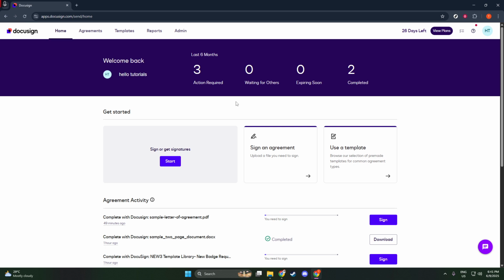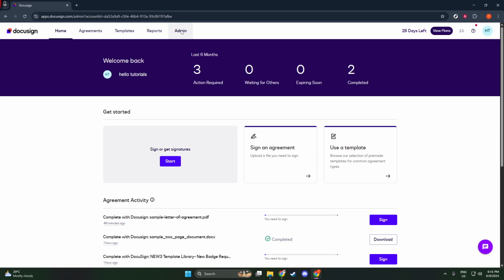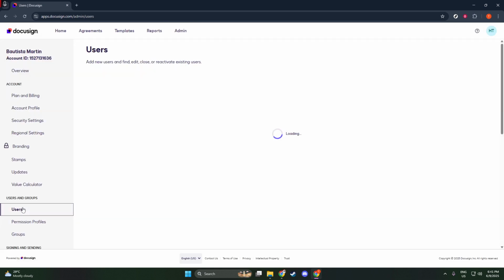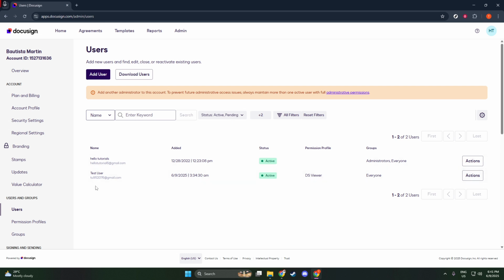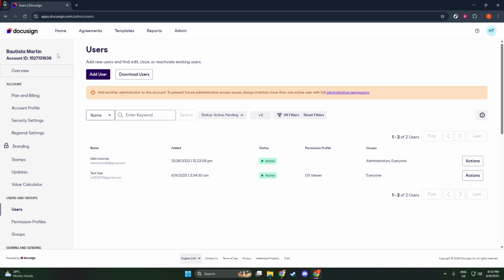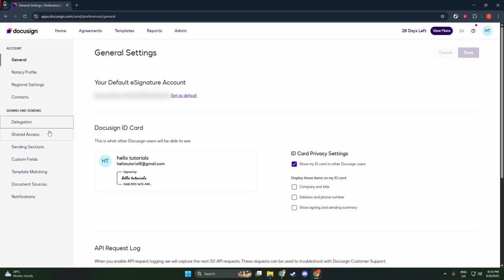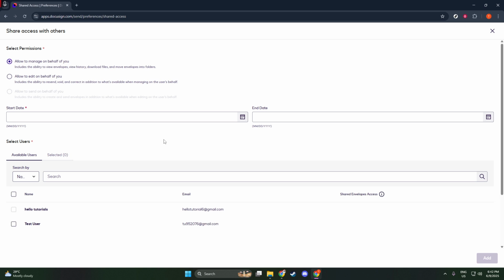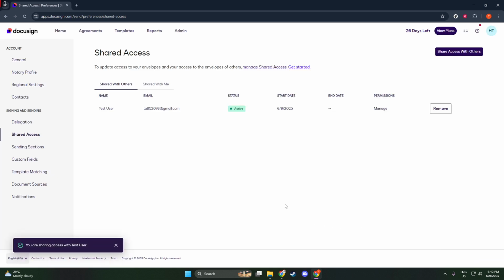How to Share Docusign Access [2026 Full Guide]